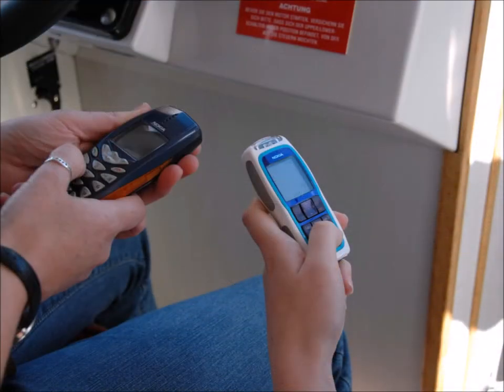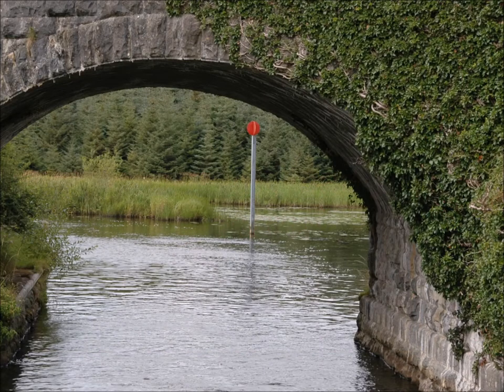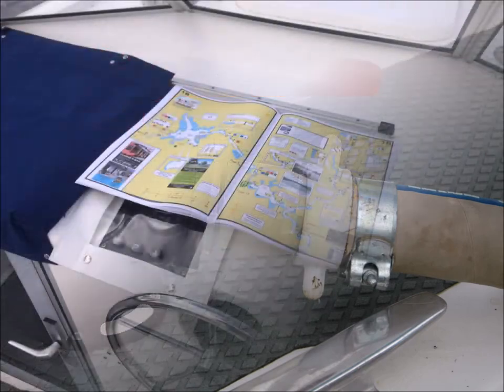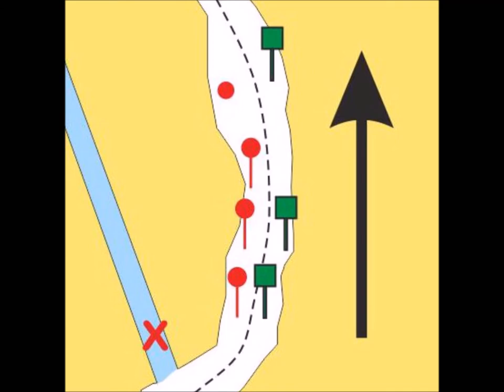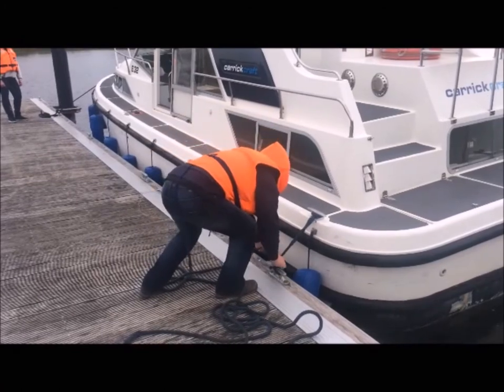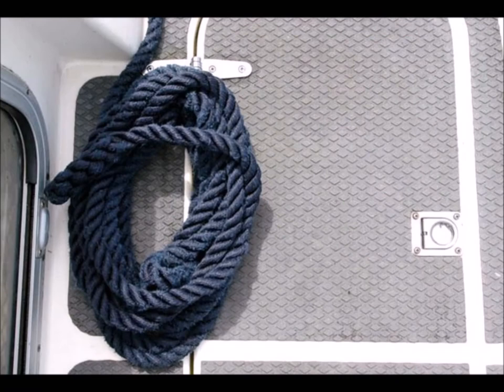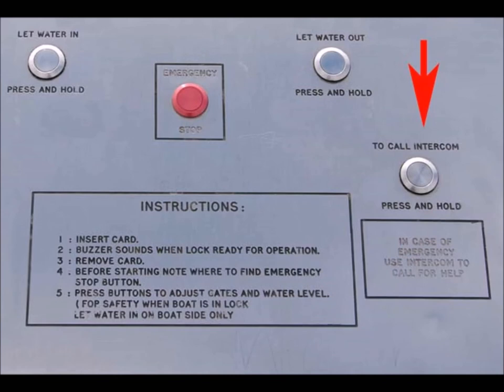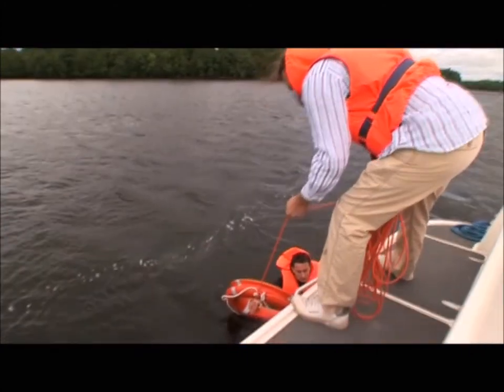Shannon Erne Instruction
Video Instruction for customers of Carrickcraft and Waveline Cruisers